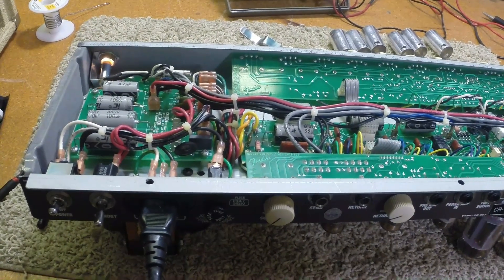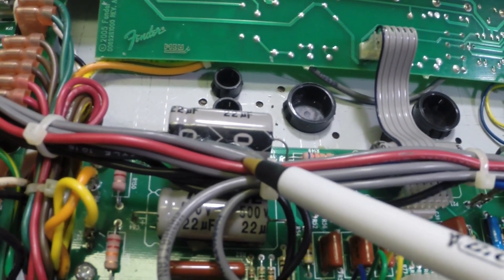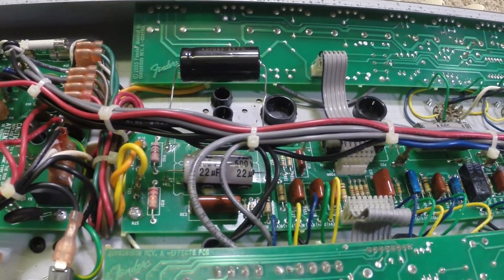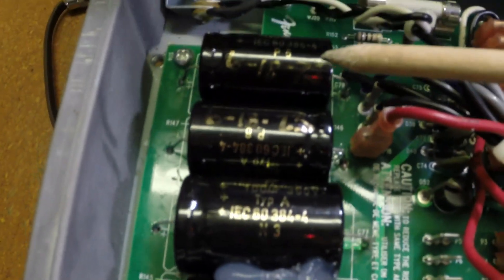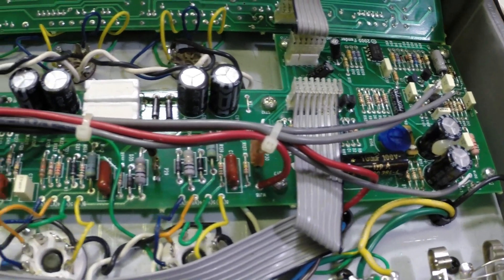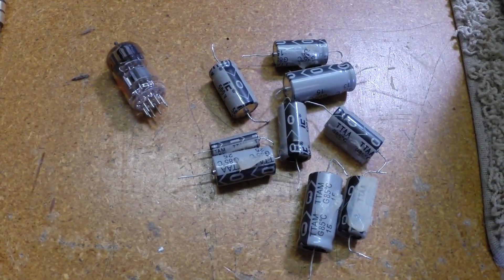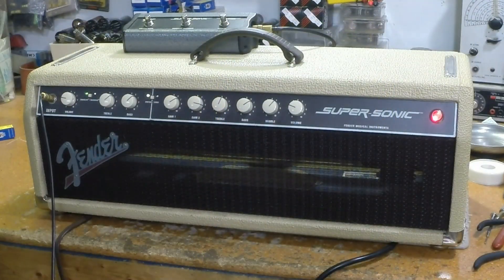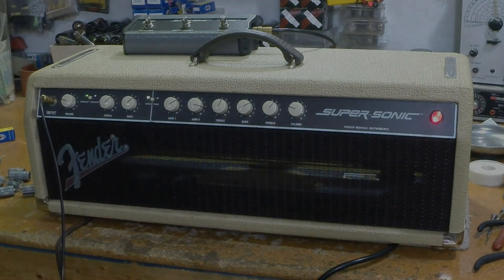Fender Super Sonic Filter Capacitor Failure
In this short video we look at a common capacitor failure and symptoms.